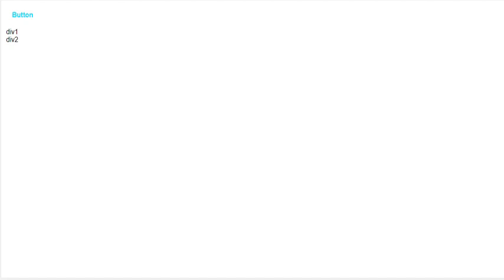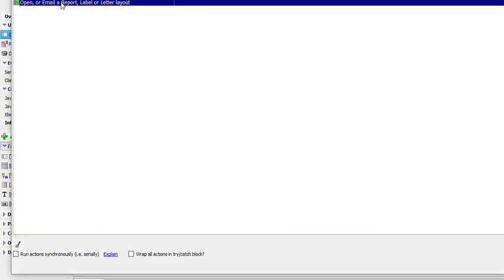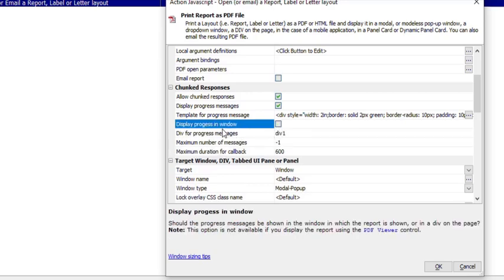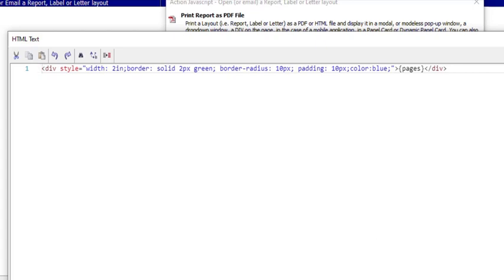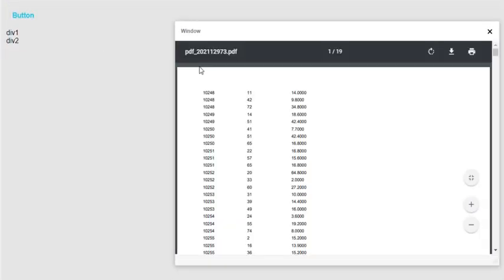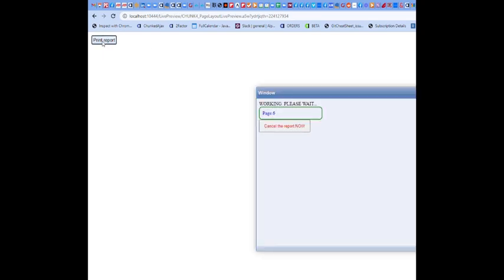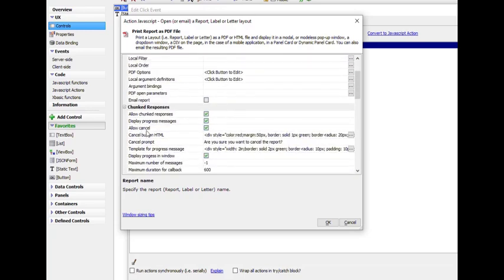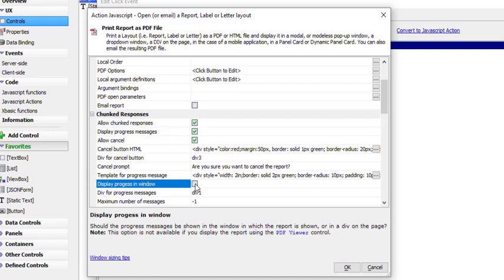Progress Messages Part 1 and 2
You can display progress messages while a report is printing. This can be especially helpful if you have long-running reports as it keeps the user informed and prevents the browser from timing out while the report is printing. You can also cancel a long-running report.